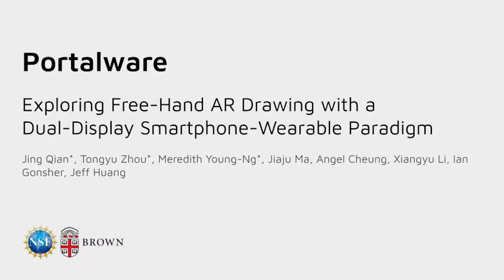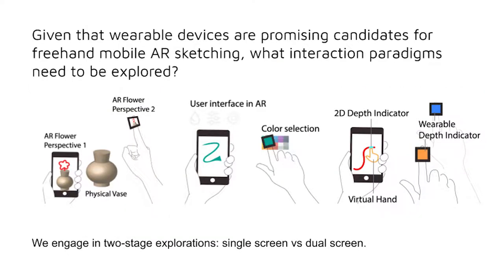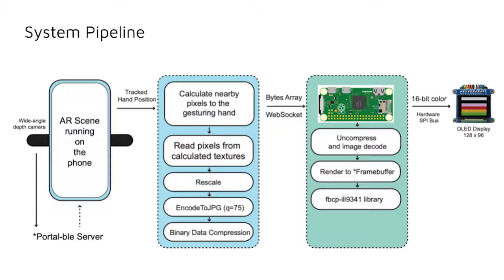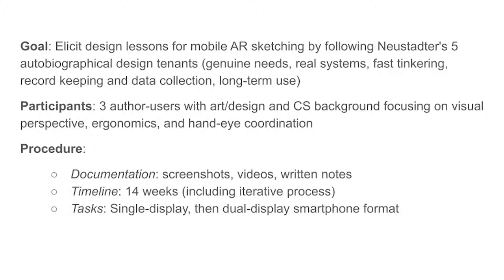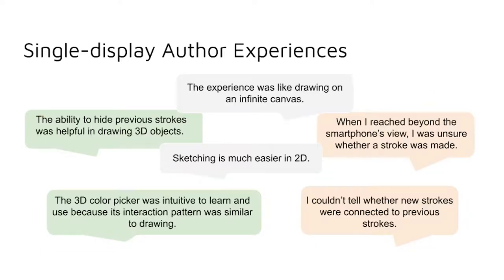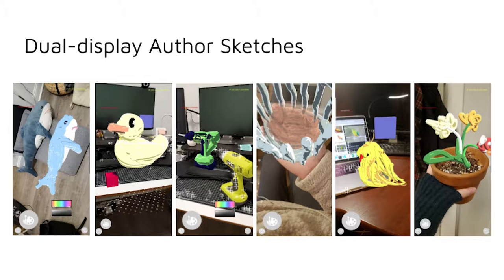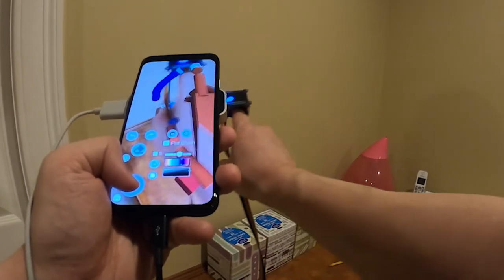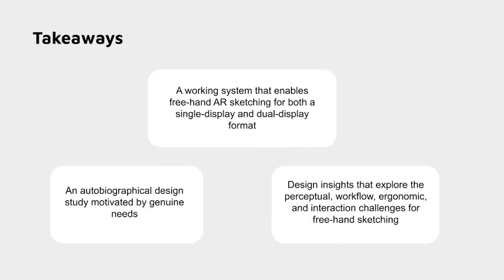Portalware: Exploring Free-Hand AR Drawing with a Dual-Display Smartphone-Wearable Paradigm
Jing Qian, Tongyu Zhou, Meredith Young-Ng, Jiaju Ma, Angel Cheung, Xiangyu Li, Ian Gonsher, Jeff Huang

Session: Augmented Reality

Abstract
Free-hand interaction enables users to directly create artistic augmented reality content using a smartphone, but lacks natural spatial depth information due to the small 2D display's limited visual feedback. Through an autobiographical design process, three authors each explored free-hand drawing over a total of 14 weeks. During this process, they expanded the design space from a single-display smartphone format to a dual-display smartphone-wearable format (Portalware). This new configuration extends the virtual content from a smartphone to a wearable display and enables multi-display free-hand interactions. The authors documented experiences where
1) the display extends the smartphone’s canvas perceptually, allowing the authors to work beyond the smartphone screen view;
2) the additional perspective mitigates the difficulties of depth perception and improves the usability of direct free-hand manipulation;
3) the wearable use cases depend on the nature of the drawing, such as: replicating physical objects,  "in-situ" mixed reality pieces, and multi-planar drawings.